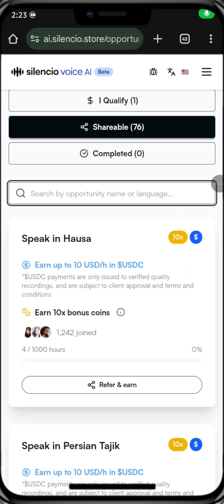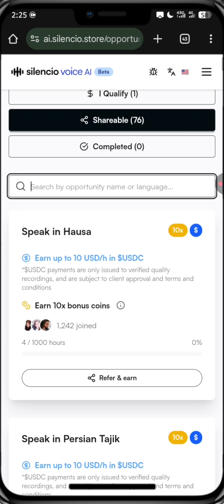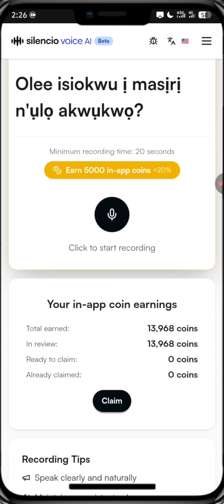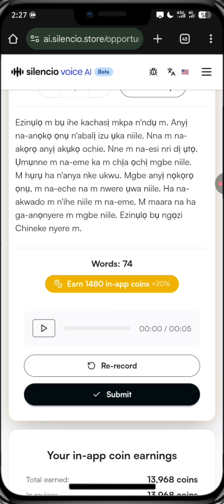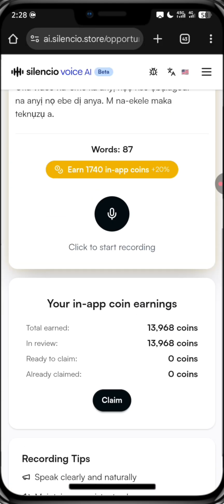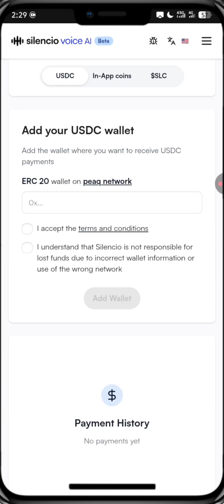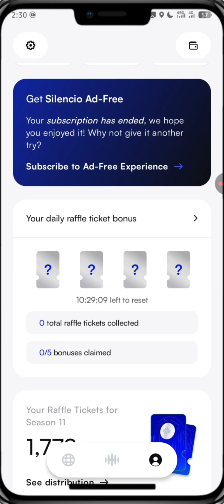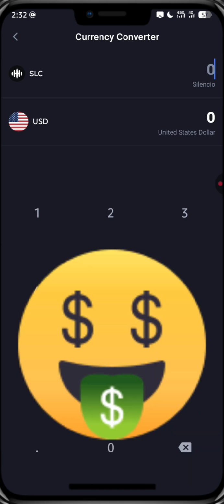Train AI = $$$ | Get Paid to Teach AI With Your Voice (Up to $10/hr)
AI companies need real human voices to train their systems, and they are paying people worldwide to help.
In this video, I show you how to get paid to train AI, step by step, using only your phone and internet connection.
You’ll learn: ✔️ What “training AI” actually means
✔️ How people earn money by speaking
✔️ How to sign up and start recording
✔️ Common mistakes that get people rejected
✔️ How payments work
This is not crypto, not trading, and not a scam. It’s real online work used by AI companies to improve voice recognition models.
✔️ Anyone who can speak clearly
✔️ People looking for online income
✔️ Students, freelancers, beginners
✔️ Anyone who wants to earn from AI
⚠️ Important Note
Earnings depend on task availability and voice quality. Approval is required before payment.

⚫ I'm earning $10–20 (USDC) per hour with Silencio Voice AI just by recording my voice and helping train Artificial Intelligence. Super easy — and over a million people are already earning. Don't miss out.